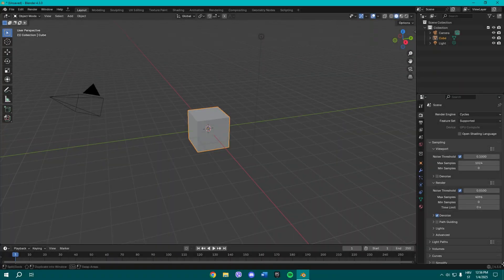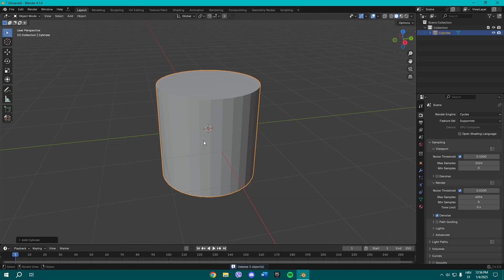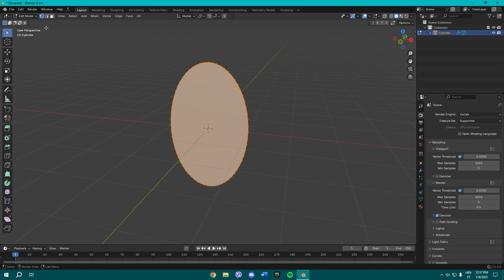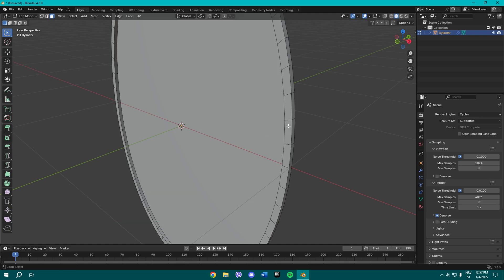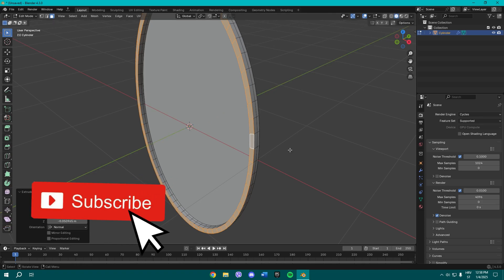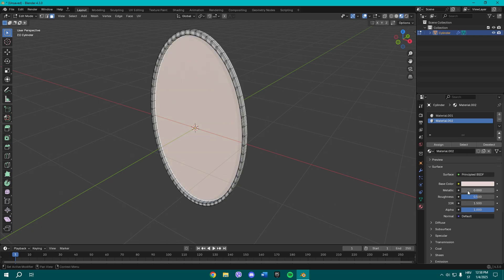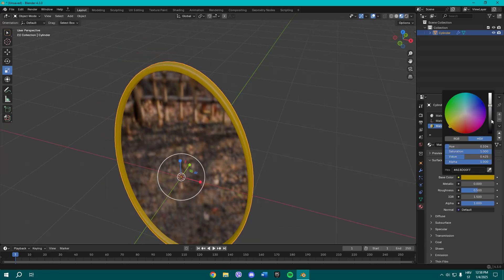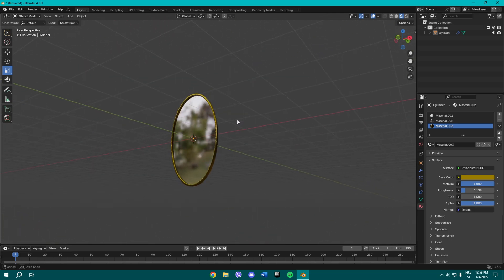BLENDER SIMPLIFIED - How To Make a Mirror in Blender 4.3 - Tutorial